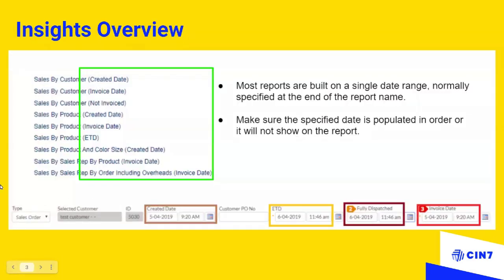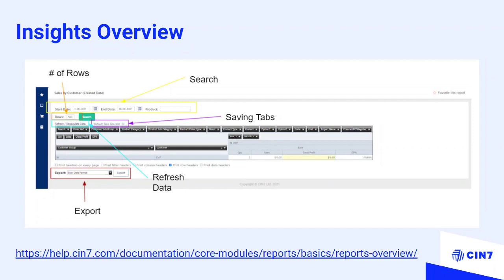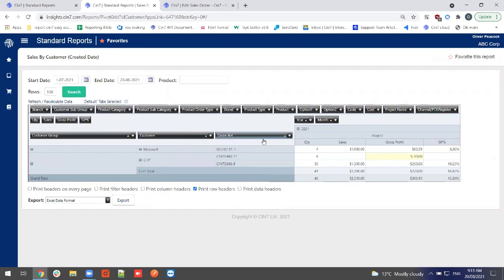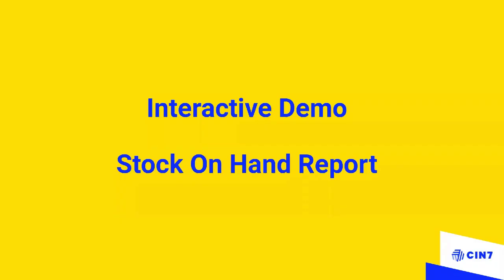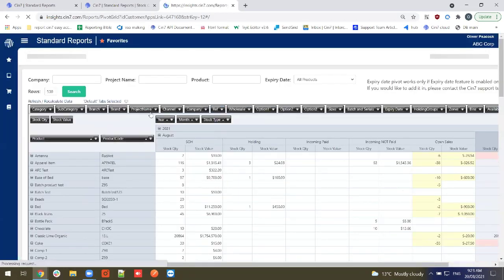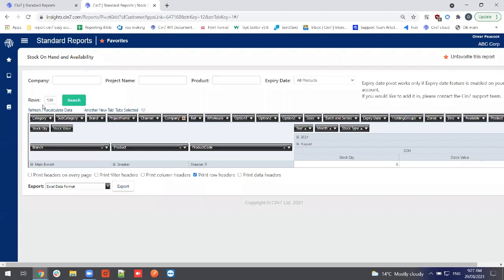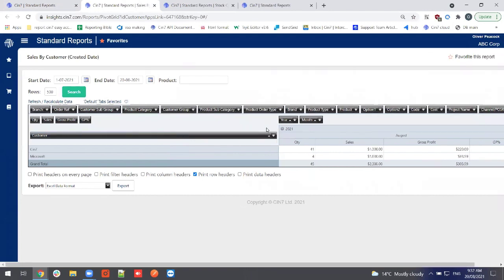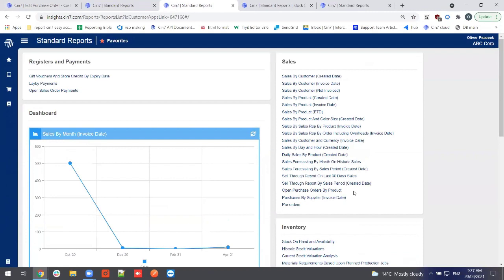Cin7 Insights App Webinar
Join Oliver Peacock, Cin7 Senior Insights Specialist, for a deep dive into the Reporting functionality! You will learn how dates affect reports, gross profit, report permissions when adding new reports, and a deeper dive into the SOH & availability report.
-An Overview of the reports and basic functionality
-How Dates effect reports
-Gross Profit
-Report permissions adding new reports.
-Stock Reports with a deeper dive into the SOH & Availability report